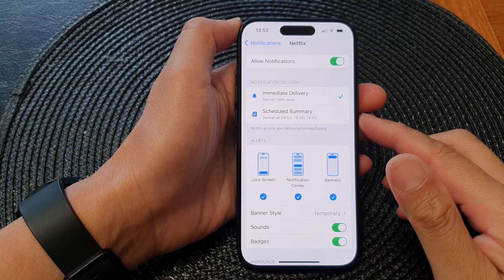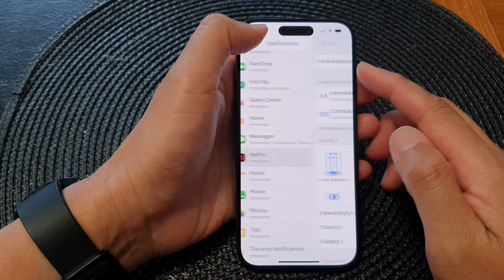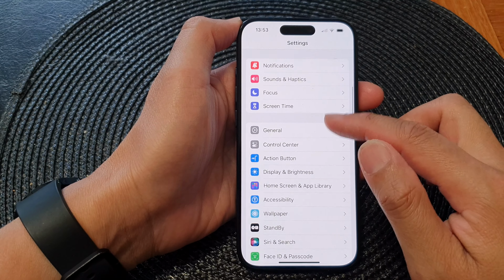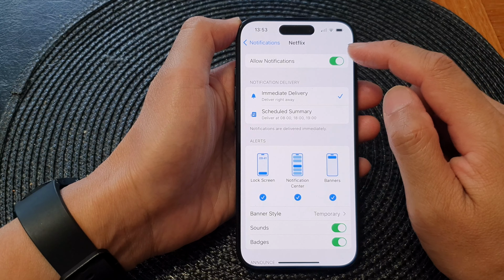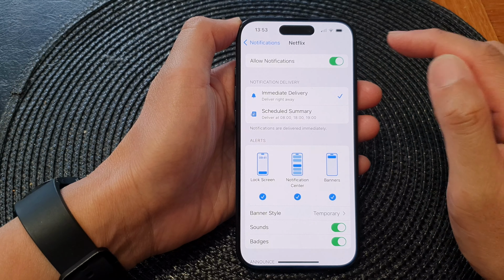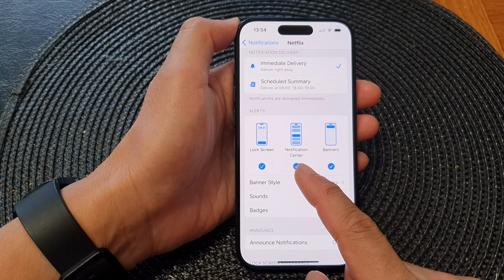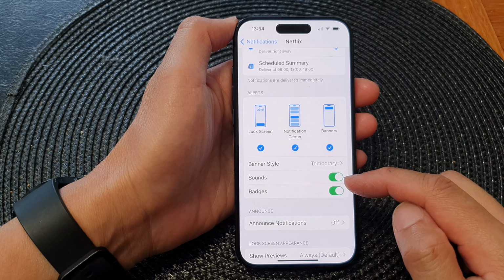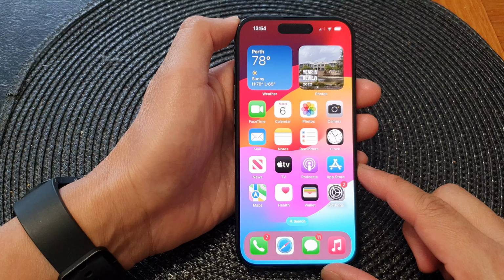iPhone 15/15 Pro Max: How to Turn On/Off Netflix Notifications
In this video, we're going to show you how to turn on and off Netflix notifications on the iPhone 15 series. Whether you're a Netflix binge-watcher or just want to stay updated with your favorite shows and movies, managing notifications can greatly enhance your streaming experience.

In this comprehensive tutorial, we'll walk you through the step-by-step process, explaining the purpose and benefits of Netflix notifications, and how you can tailor them to suit your preferences. Stay in control of your entertainment experience with our easy-to-follow guide.